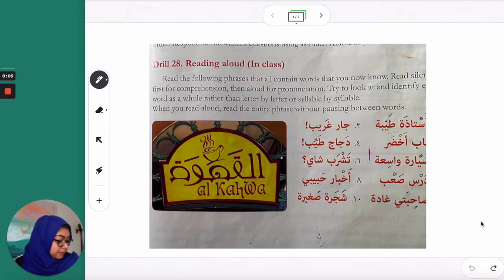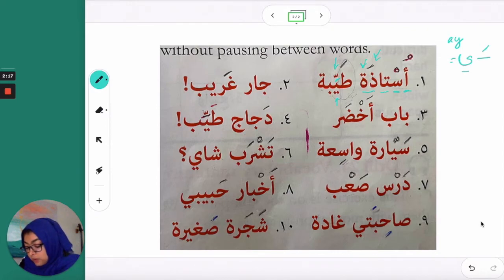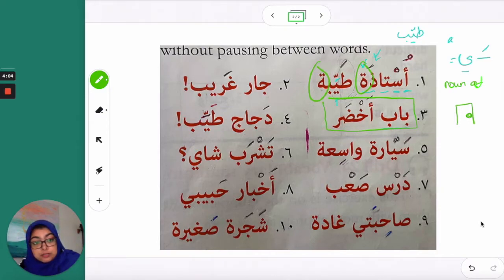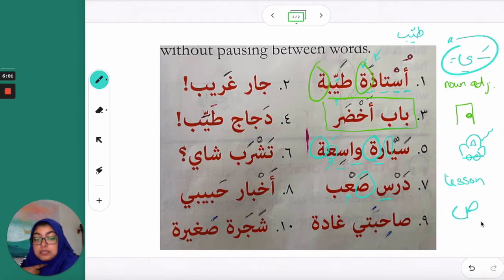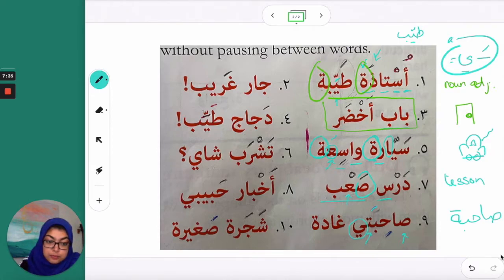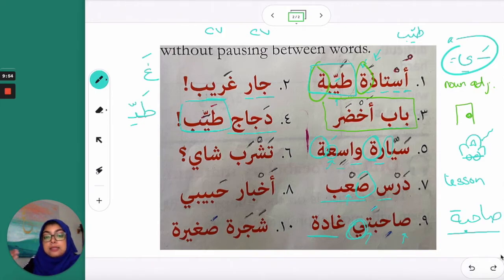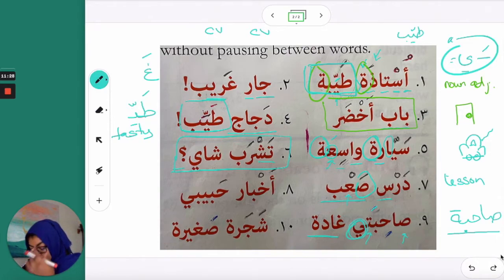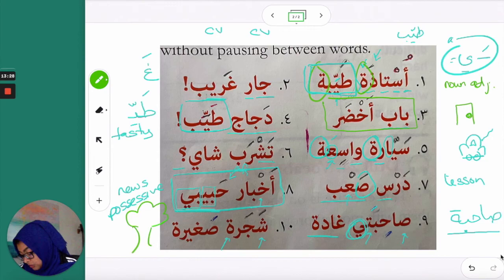Alif Baa Unit 6: Drill 28 Reading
In this video, Professor T will go over Drill 28 on page 144 of Alif Baa. Practice reading it before watching this video.